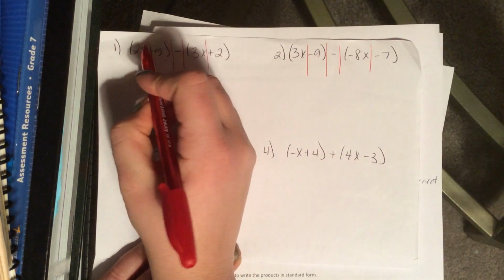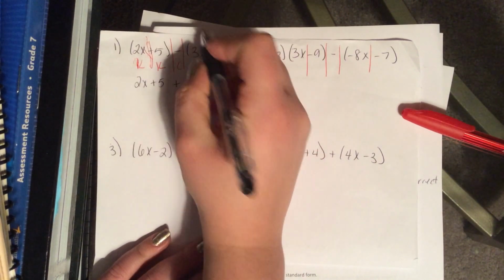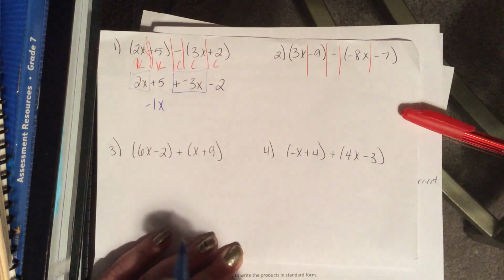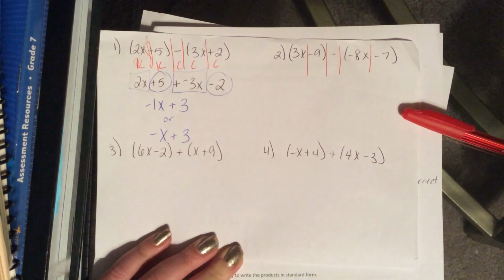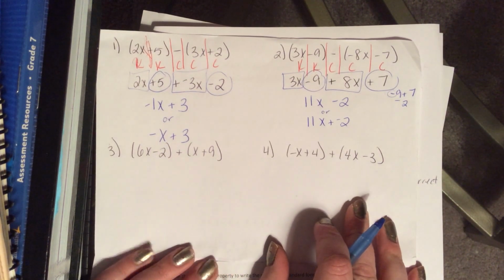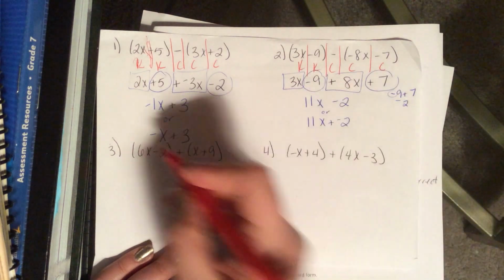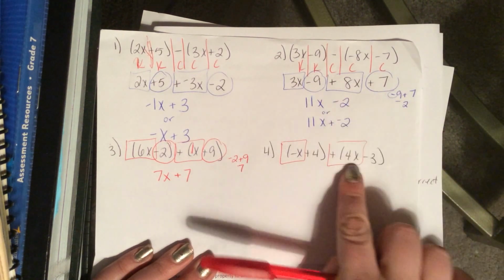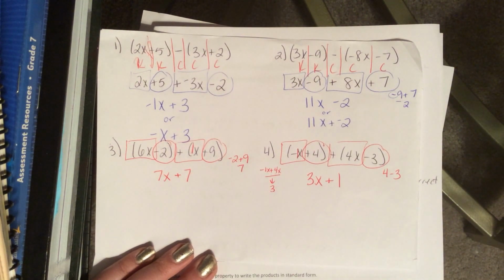Module 3 Lesson 4